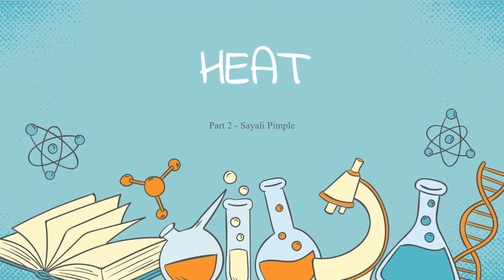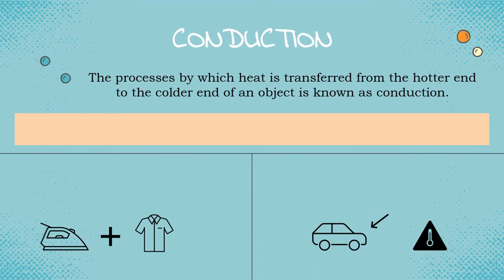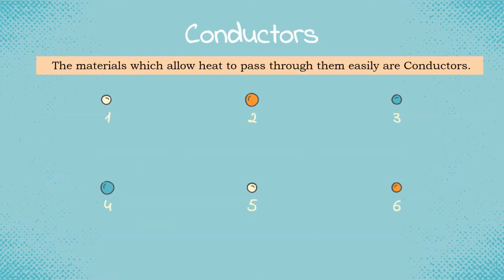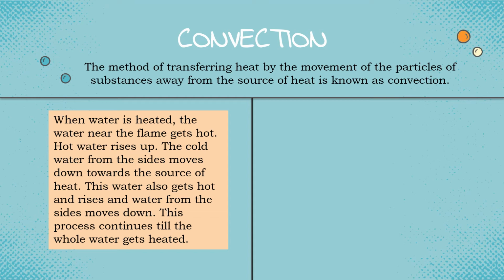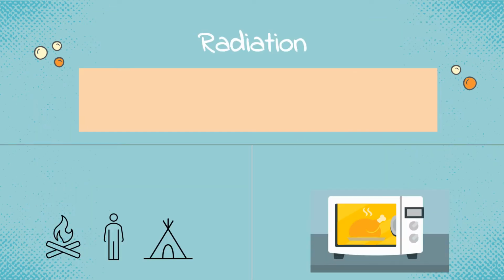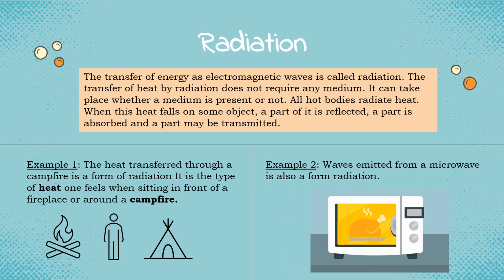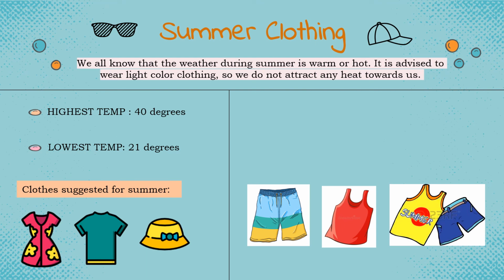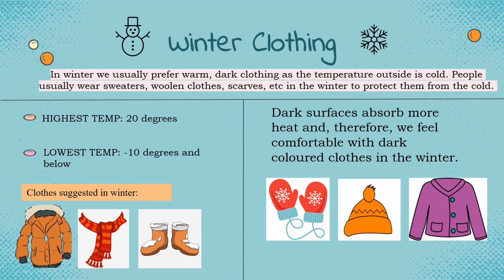Heat /Part 2/- Science (English)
Summary: The differences between heat and temperature, how heat & temperature are measured are discussed in the chapter. The various processes of heat transfer and how it varies between solids, liquids and gases. What are conductors and insulators? How clothes make a difference in summer and winter will be discussed here.

Language of Delivery: English